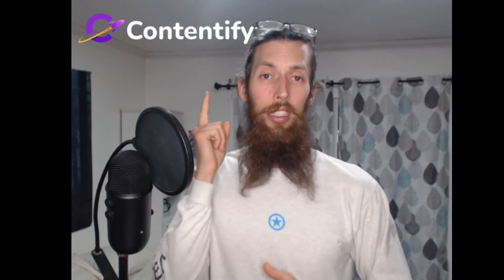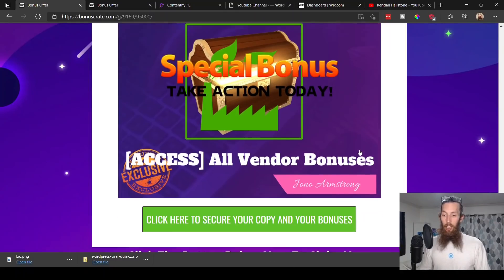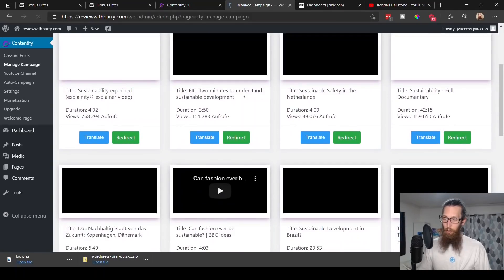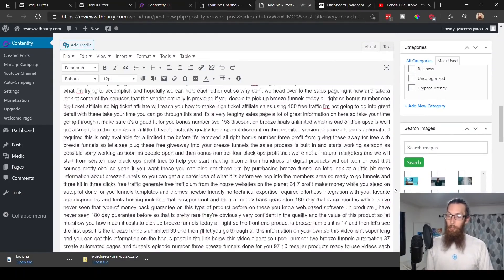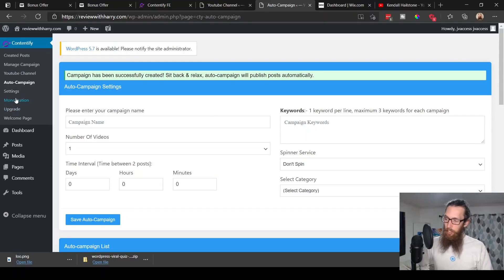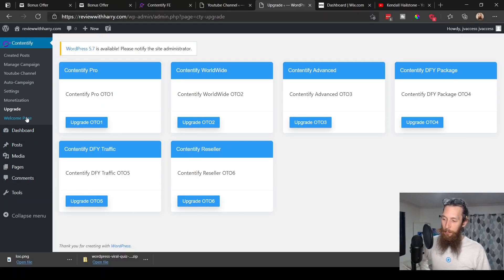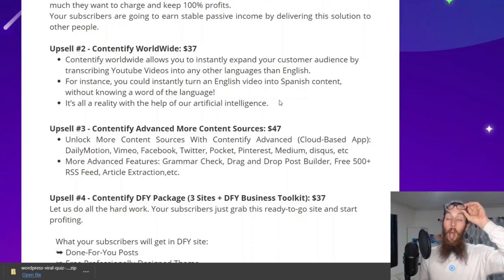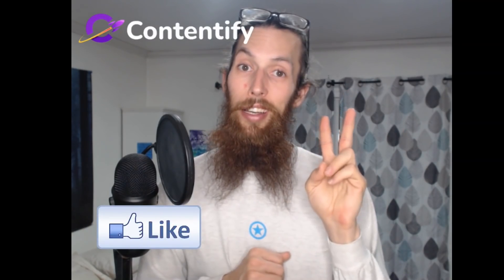Excellent Content CREATOR 2021! Contentify HONEST Review & Demo! Make ARTICLES From Youtube VIDEOS!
Here is a honest review and demo for a software called Contentify. It is an excellent content creator in 2021 because it makes articles from youtube videos! If you want to save time and make more fresh content in the form of articles, then Contentify is an excellent choice. Youtube videos are a great choice for content because there are so many different niches and videos to choose from.

Contentify is the software that takes care of ALL of your content creation needs.

All you have to do is give the software a keyword OR enter your Youtube URLs, Contentify then automatically fetches the relevant YouTube videos and converts what is spoken into your site’s content.

Find creative common videos from YouTube with a keyword
Automatically transcribe it into text.
Manually customize publish transcribed text to WordPress post
The chosen video is included in the site
Schedule feature included
Built-in Text translator
Article spinner Integration
Access to huge free royalty images and videos
Monetize sites by placing banner ads, html banner, and inline link.
1-click share transcribed posts to top social media platforms
Complete step-by-step training videos included
Frequently Get Software Update

Thanks for checking out my honest Contentiy review with demo 2021.

Contentiy review, Contentiy bonus, Contentiy review & bonus, Contentiy bonuses,  Contentiy demo,  Contentiy scam